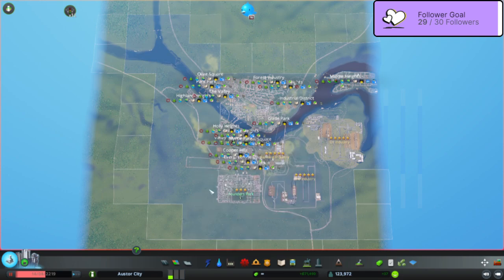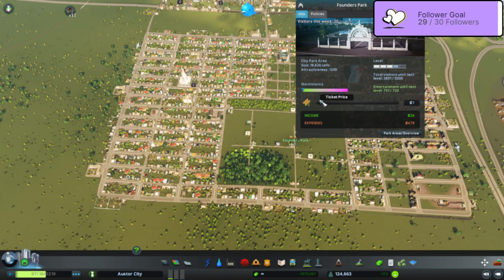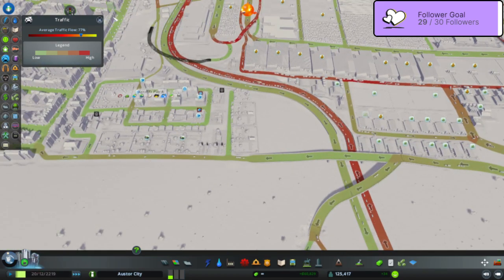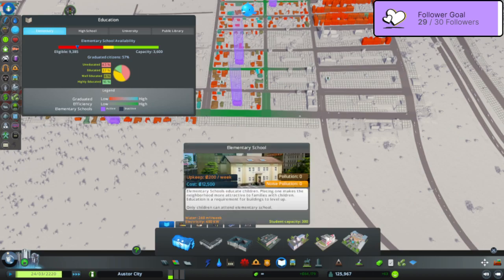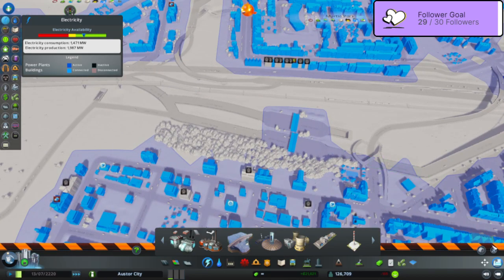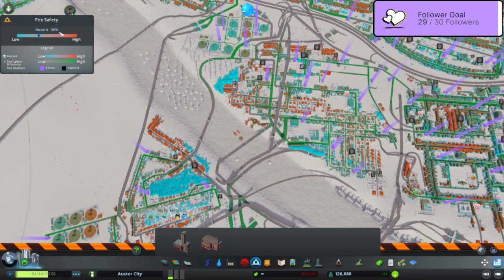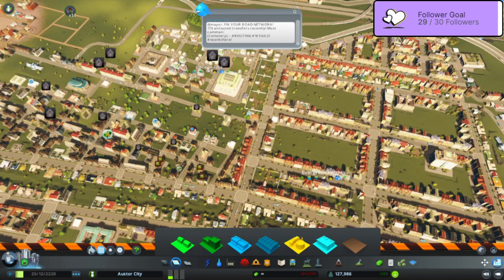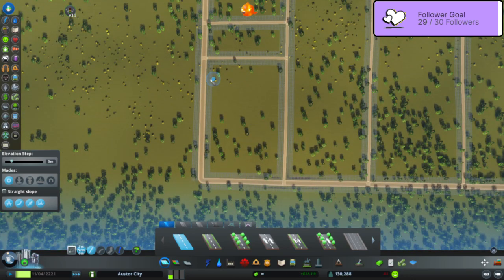I Have A Long Term Plan To Fix My City! (Episode 20) | !discord !twitter !reddit (Stream #6)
To know my schedule for the coming week, I made a google doc you can go to. That way you know what my schedule for uploads AND streaming look like. I will be creating a new document each year so you guys can see my schedule.